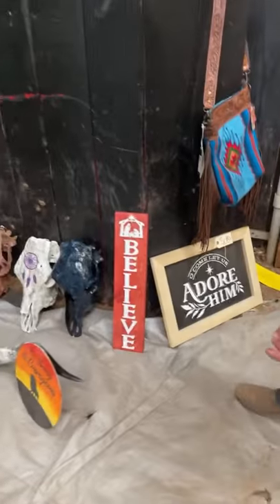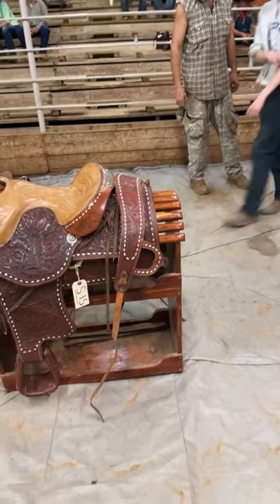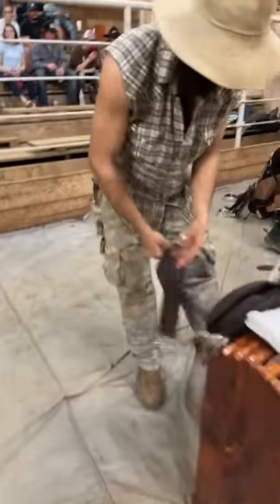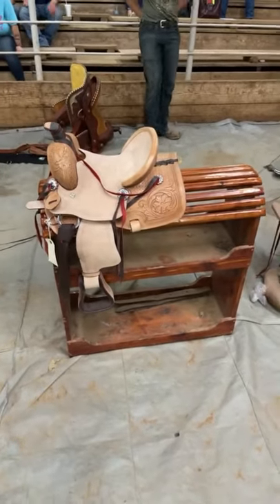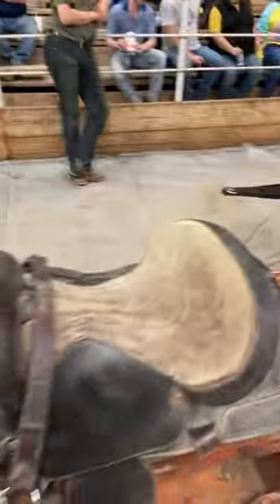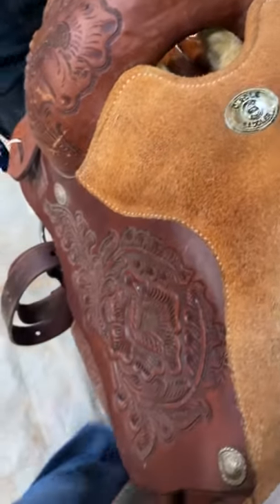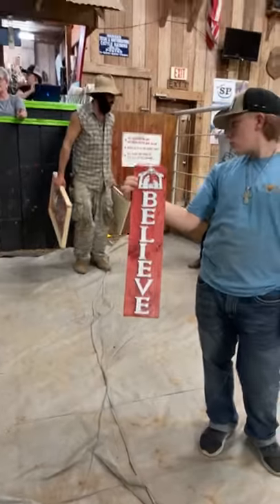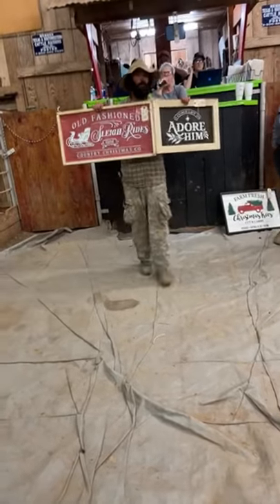Saddle sale February 27th